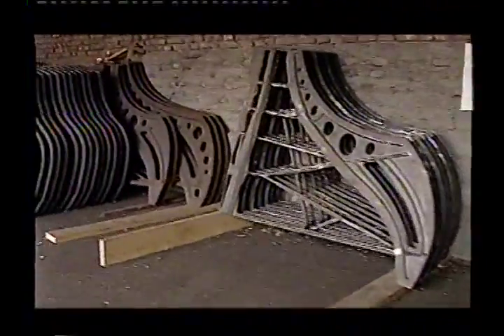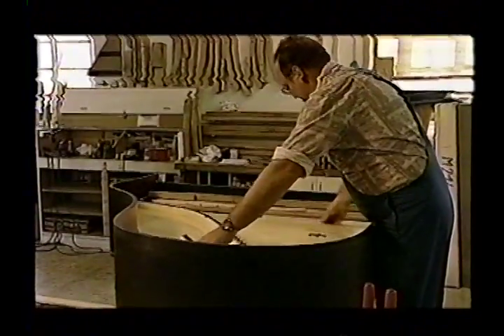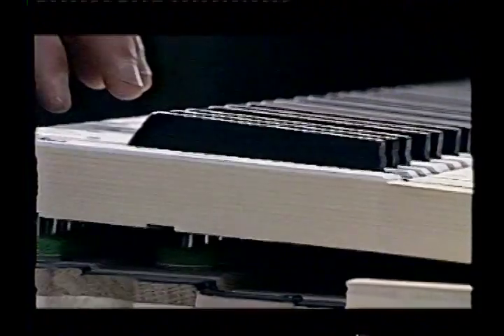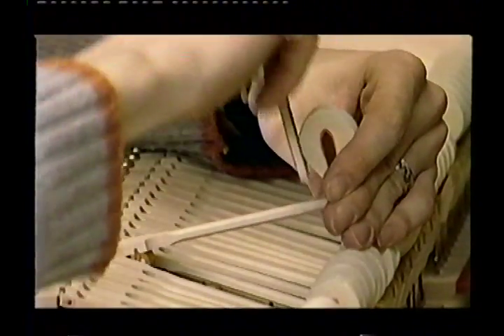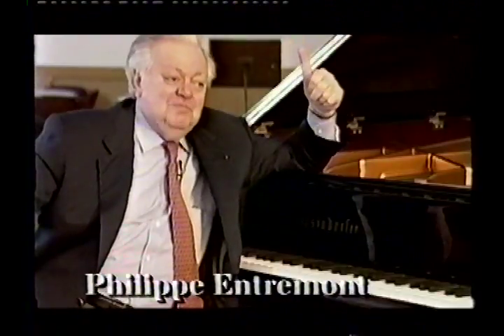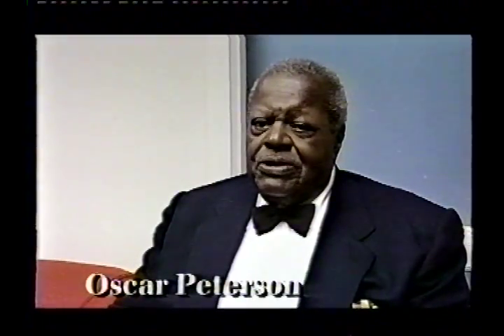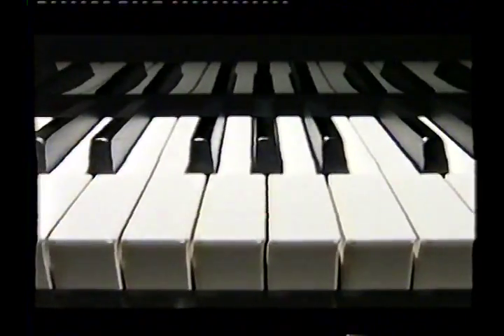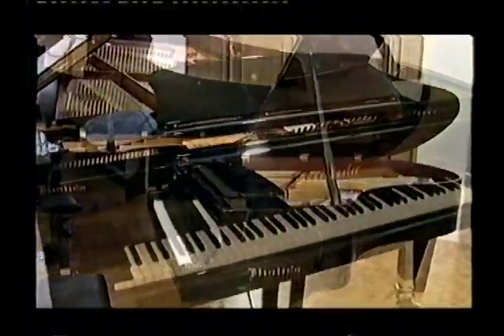The History and making of Bosendorfer